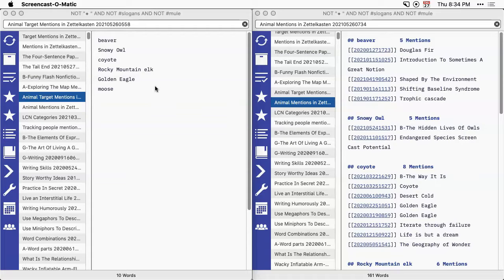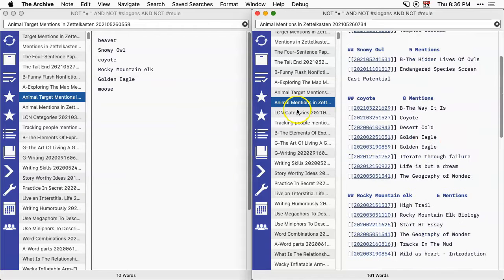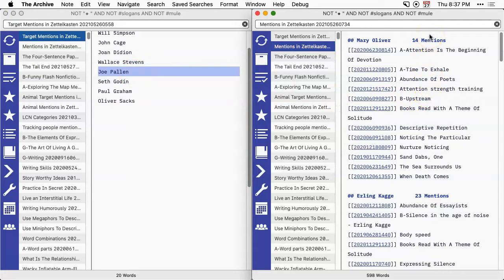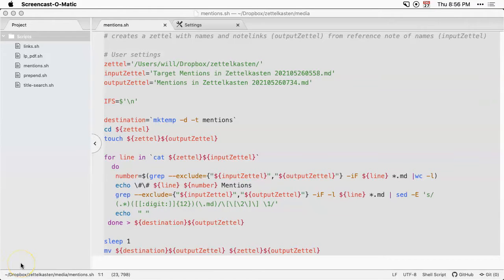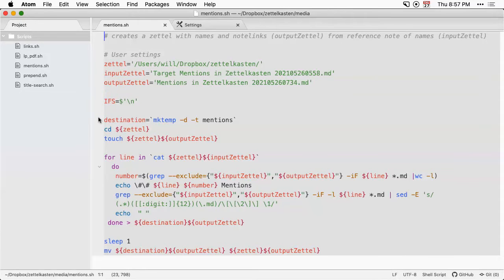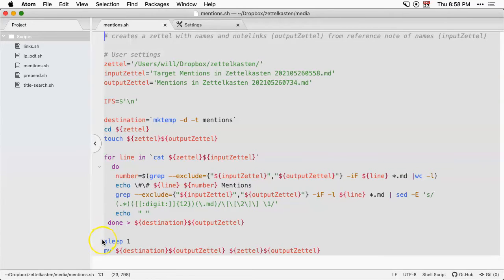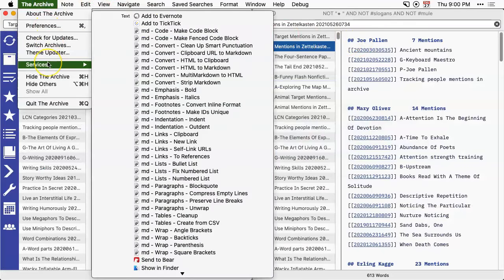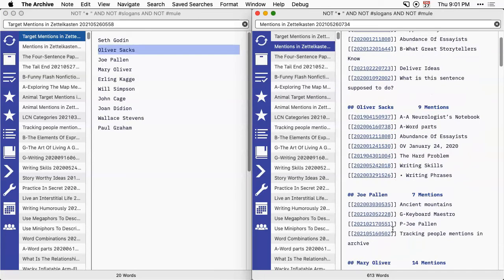'Mentions' Script for The Archive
This is a rough draft and I'm putting it out for comments and suggestions.

00:00 Introduction
02:07 Script in action
05:56 Script dissection
08:41 Automator Setup
10:32 "So why do this?"